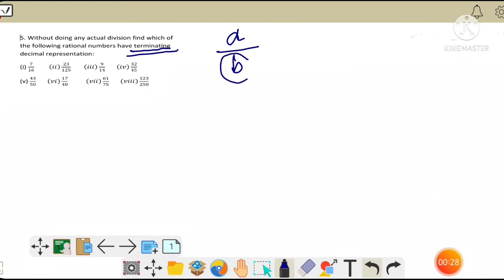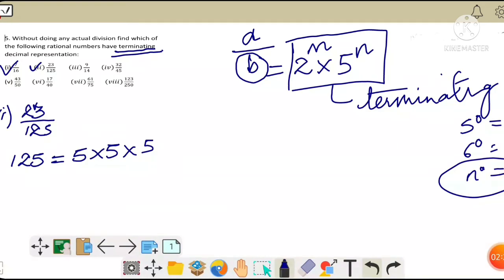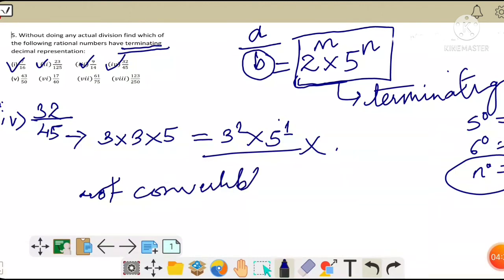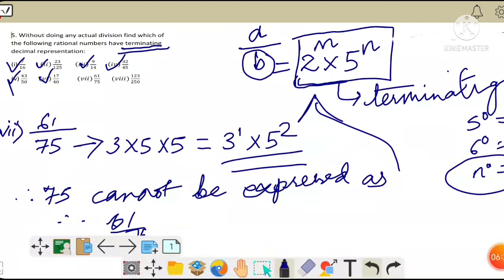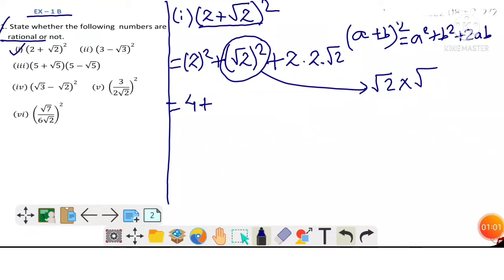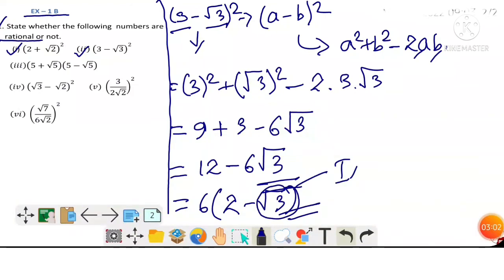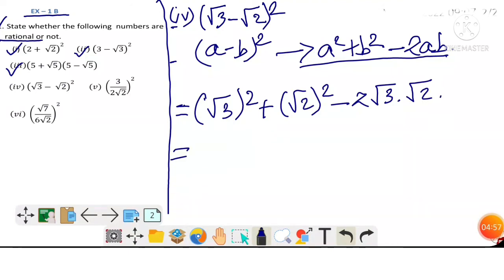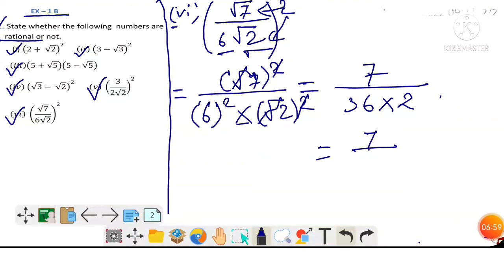Rational and Irrational numbers||ICSE Concise Mathematics Selina | Class 9 | ch-1 || PART 2